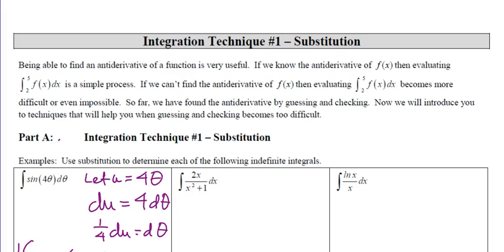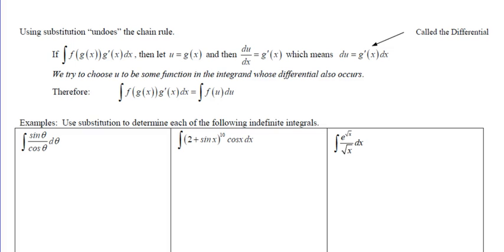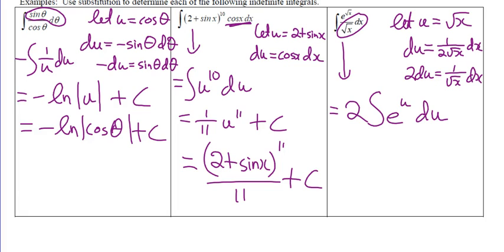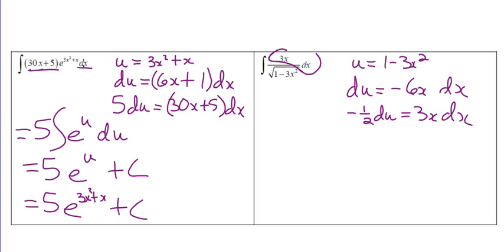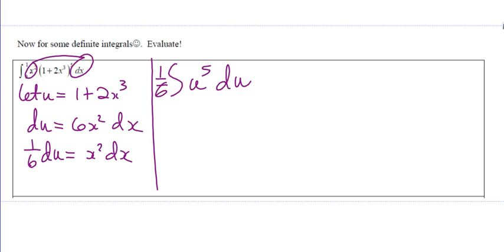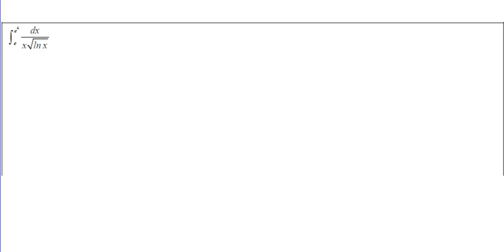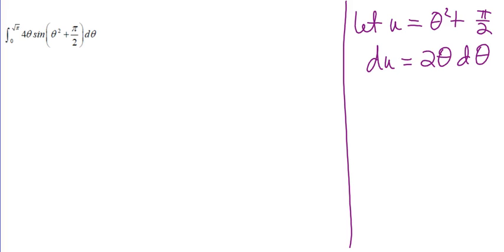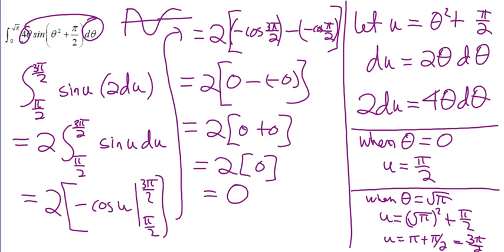Part A Integration Technique #1 Substitution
HWW Math 31 Spring 2017 Integration Techniques Substitution